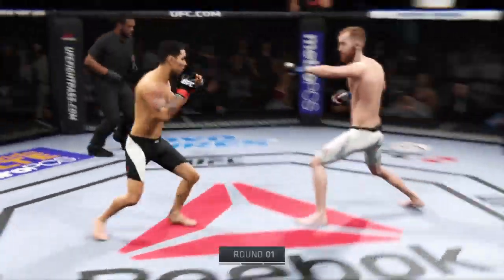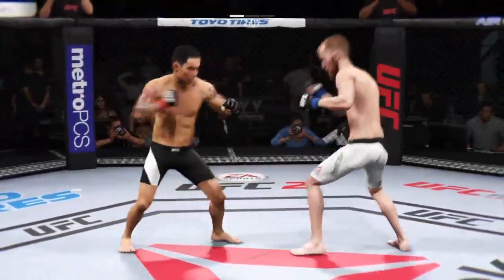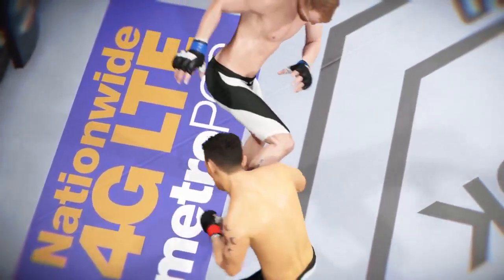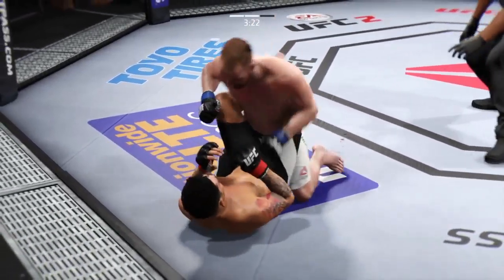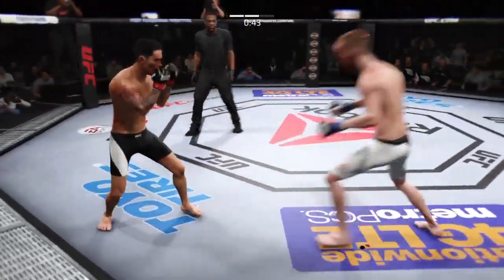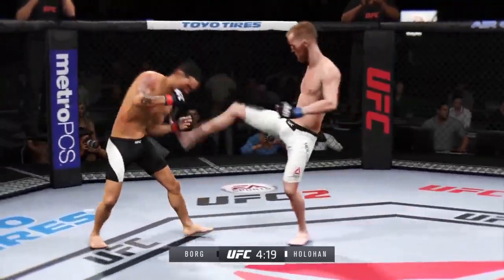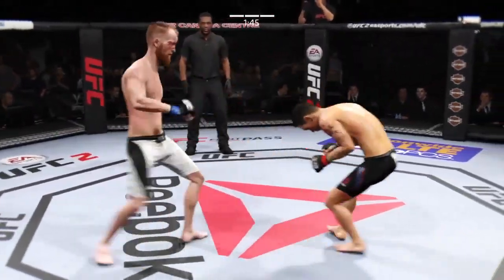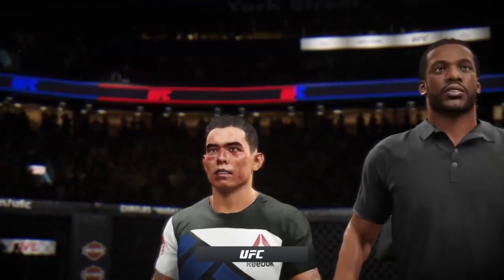Ray Borg vs Paddy Holohan | EA Sports UFC 2 Flyweight Match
*Van Damme jump spin kick the like button!
*Share the fun with your friends!

Thank you. Bacalhau is Now!!

EA Sports UFC 2 cpu vs cpu